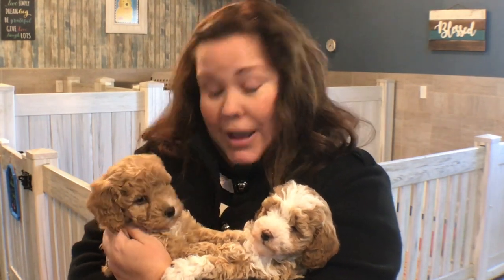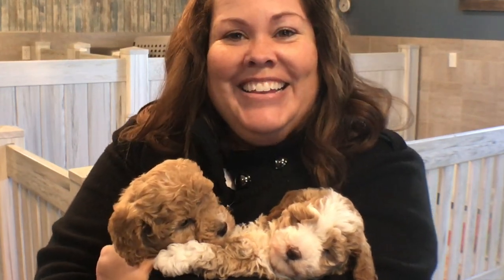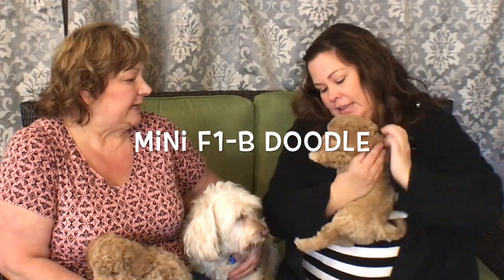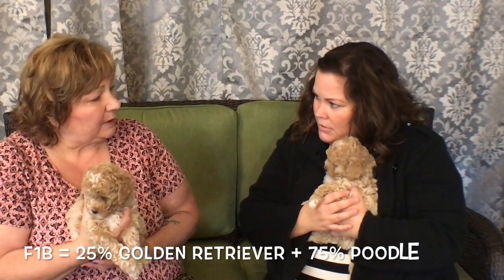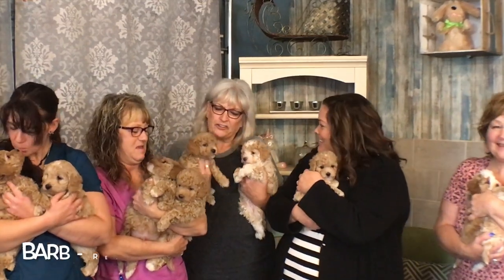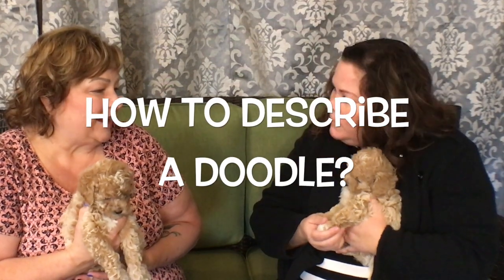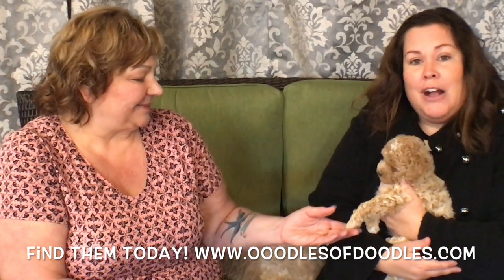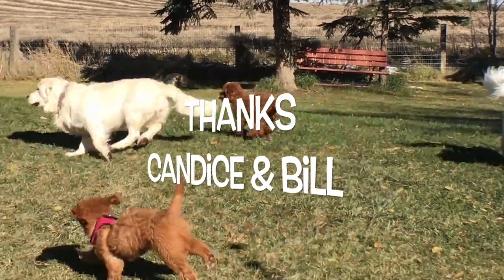Welcome to Ooodles of Doodles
Welcome to Ooodles of Doodles, a Goldendoodle breeder just outside Red Deer, Alberta, Canada. Home to some of the most BEAUTIFUL puppies you'll ever see, join Meg Tucker and come inside to see what owners Candice and Bill Farrell have created! If a doodle is in your future, look no further!